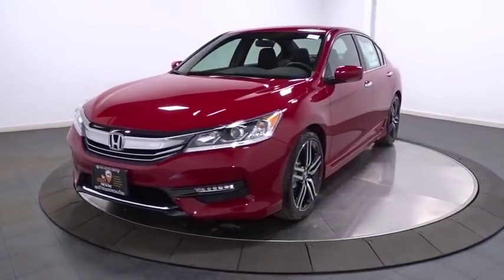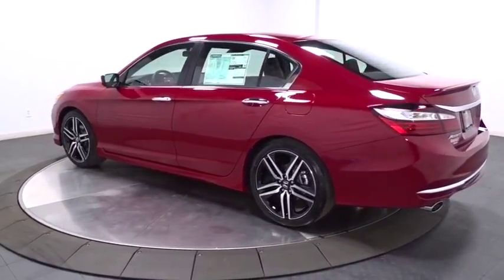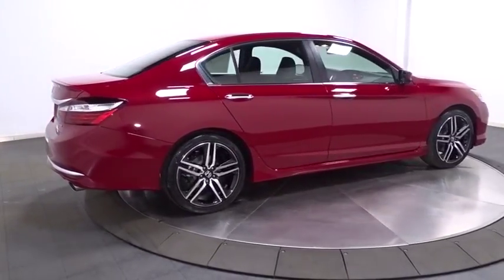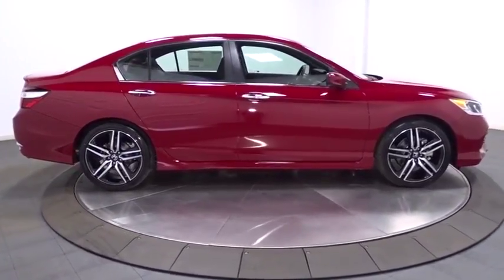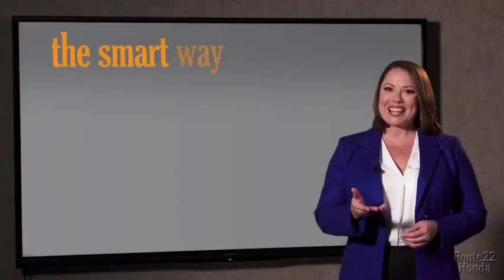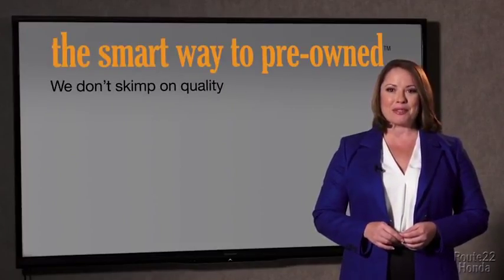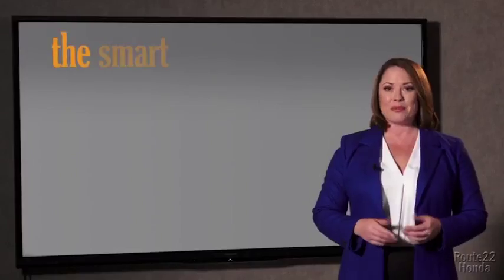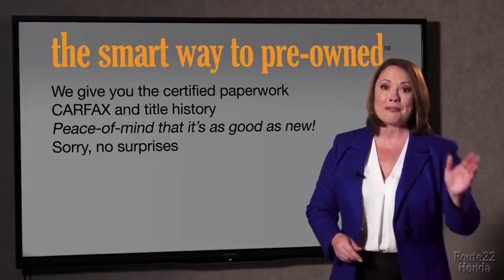2017 Honda Accord Sedan Hillside, Newark, Union, Elizabeth, Springfield, NJ 172371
2017 Honda Accord Sedan
2017 Honda Accord Sedan Sport - Stock#: 172371 - VIN#: 1HGCR2F56HA246513

Window Grid Antenna,Radio w/Seek-Scan, In-Dash Mounted Single CD and Clock,Audio Theft Deterrent,Radio: 160-Watt AM/FM Audio System -inc: 4 speakers, MP3/auxiliary jack, i-MID w/high-resolution WVGA (800x480) screen, Bluetooth HandsFreeLink, Bluetooth streaming audio, Pandora compatibility, SMS text message function, radio data system (RDS), speed-sensitive volume control (SVC), USB audio interface w/1.0-amp charging port in front and illuminated steering wheel-mounted audio controls,Trunk Rear Cargo Access,Chrome Side Windows Trim and Black Front Windshield Trim,Compact Spare Tire Mounted Inside Under Cargo,Galvanized Steel/Aluminum Panels,Front Fog Lamps,Speed Sensitive Variable Intermittent Wipers,Body-Colored Rear Bumper,Body-Colored Front Bumper,Light Tinted Glass,Tires: P235/40R19 96V AS,Chrome Door Handles,Fully Automatic Projector Beam Halogen Daytime Running Headlamps w/Delay-Off,Fixed Rear Window w/Defroster,Steel Spare Wheel,Chrome Grille,Clearcoat Paint,Wheels: 19 Alloy,Rocker Panel Extensions,Body-Colored Power Side Mirrors w/Manual Folding,Lip Spoiler,LED Brakelights,2 Seatback Storage Pockets,4-Way Passenger Seat -inc: Manual Recline and Fore/Aft Movement,Power Rear Windows,Seats w/Leatherette Back Material,Trip Computer,Cargo Space Lights,Front Bucket Seats -inc: driver's seat 10-way power adjustment and driver's seat power lumbar support,Full Floor Console w/Covered Storage, Mini Overhead Console w/Storage and 2 12V DC Power Outlets,Full Cloth Headliner,Interior Trim -inc: Simulated Carbon Fiber Instrument Panel Insert, Simulated Carbon Fiber Door Panel Insert, Metal-Look/Piano Black Console Insert, Piano Black And Chrome Interior Accents,Dual Zone Front Automatic Air Conditioning,Valet Function,Power Door Locks w/Autolock Feature,Day-Night Rearview Mirror,FOB Controls -inc: Trunk/Hatch/Tailgate,Cargo Area Concealed Storage,Cloth Seat Trim,60-40 Folding Bench Front Facing Fold Forward Seatback Rear Seat,Full Carpet Floor Covering -inc: Carpet Front And Rear Floor Mats,Air Filtration,Driver Foot Rest,Power 1st Row Windows w/Driver 1-Touch Up/Down,Fade-To-Off Interior Lighting,Manual Tilt/Telescoping Steering Column,Analog Display,Front Center Armrest and Rear Center Armrest,Carpet Floor Trim and Carpet Trunk Lid/Rear Cargo Door Trim,Front Map Lights,Glove Box,Gauges -inc: Speedometer, Odometer, Engine Coolant Temp, Tachometer, Trip Odometer and Trip Computer,Driver And Passenger Visor Vanity Mirrors w/Driver And Passenger Illumination,Engine Immobilizer,Outside Temp Gauge,2 12V DC Power Outlets,Cruise Control w/Steering Wheel Controls,Leather/Metal-Look Gear Shift Knob,Rear Cupholder,Remote Releases -Inc: Mechanical Cargo Access and Mechanical Fuel,Leather/Piano Black Steering Wheel,Vinyl Door Trim Insert,Instrument Panel Bin, Driver / Passenger And Rear Door Bins,Front Cupholder,Systems Monitor,HVAC -inc: Underseat Ducts,Manual Adjustable Front Head Restraints and Manual Adjustable Rear Head Restraints,Delayed Accessory Power,Perimeter Alarm,Remote Keyless Entry w/Integrated Key Transmitter, 2 Door Curb/Courtesy, Illuminated Entry, Illuminated Ignition Switch and Panic Button,Transmission: Continuously Variable w/Sport Mode -inc: paddle shifters, sequential mode gear selection indicator and shift lever position indicator,Front-Wheel Drive,Electric Power-Assist Speed-Sensing Steering,Gas-Pressurized Shock Absorbers,Battery w/Run Down Protection,Front And Rear Anti-Roll Bars,4-Wheel Disc Brakes w/4-Wheel ABS, Front Vented Discs, Brake Assist and Hill Hold Control,17.2 Gal. Fuel Tank,Engine: 2.4L 16-Valve DOHC i-VTEC I4,Multi-Link Rear Suspension w/Coil Springs,4321# Gvwr,Strut Front Suspension w/Coil Springs,Quasi-Dual Stainless Steel Exhaust w/Chrome Tailpipe Finisher,Airbag Occupancy Sensor,Dual Stage Driver And Passenger Front Airbags,VSA Electronic Stability Control (ESC),ABS And Driveline Traction Control,Side Impact Beams,Dual Stage Driver And Passenger Seat-Mounted Side Airbags,Curtain 1st And 2nd Row Airbags,Low Tire Pressure Warning,Back-Up Camera,Rear Child Safety Locks,Outboard Front Lap And Shoulder Safety Belts -inc: Rear Center 3 Point, Height Adjusters and Pretensioners